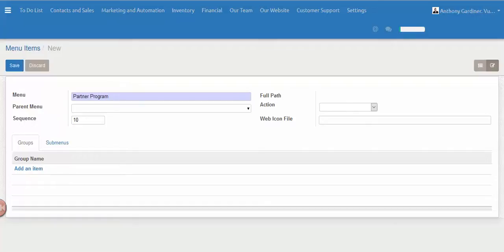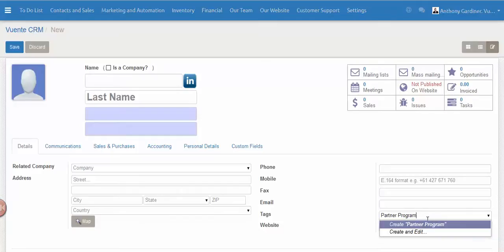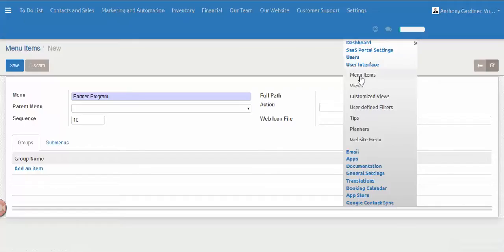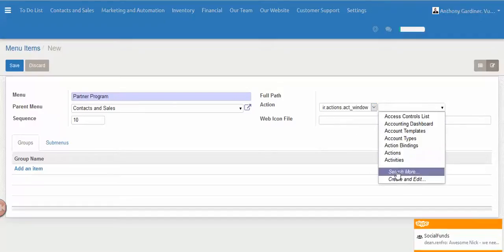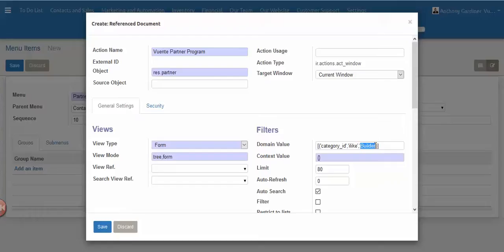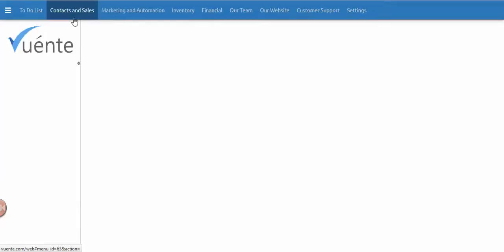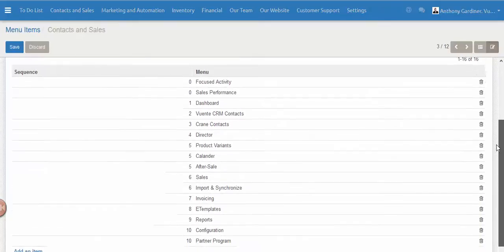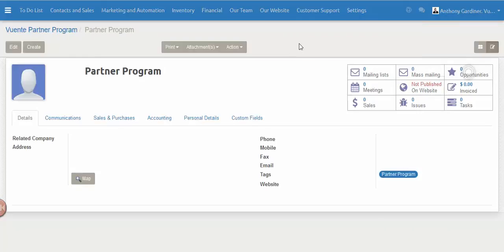How to create a custom menu in Odoo and Vuente using a Tag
In this video we're showing you how to create a custom menu in your Vuente or Odoo Business Management System.